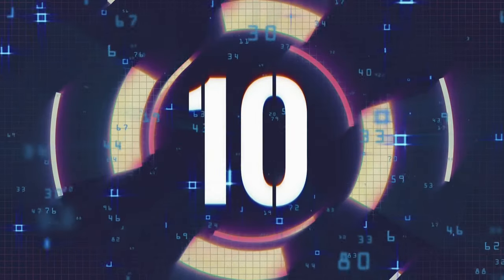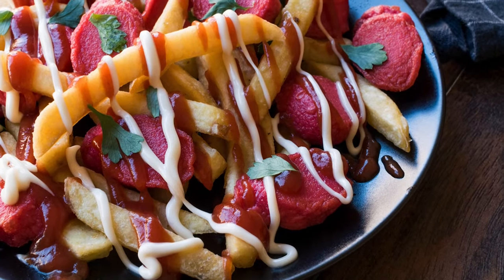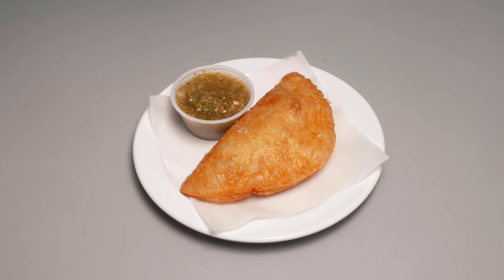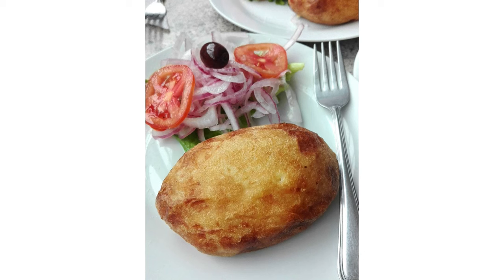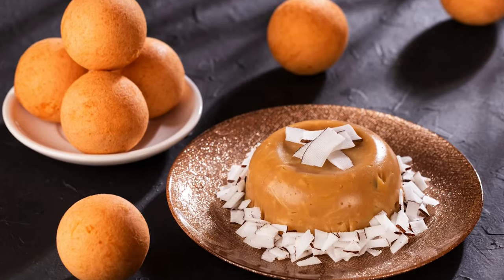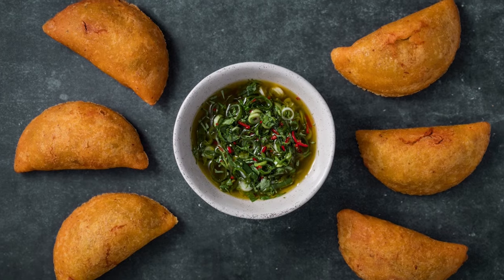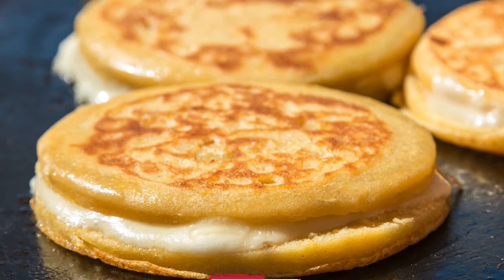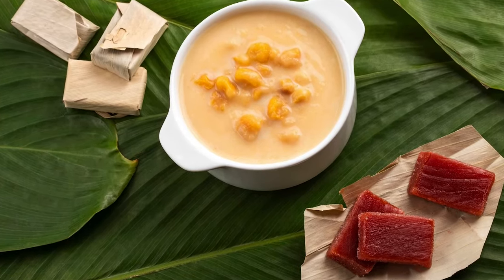What Are The TOP 10 Street Snacks That Colombians Go CRAZY FOR?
🌟 DISCOVER The TOP 10 Street Snacks That Colombians Go CRAZY FOR!🌟

What are the TOP 10 Colombian street snacks that you need to try? Are you ready to embark on a mouthwatering journey through the vibrant streets of Colombia? Join us in this exciting adventure as we explore the top 10 Colombian street food snacks that will tantalize your taste buds and leave you craving for more!

From savory to sweet, our culinary expedition showcases the diverse flavors and rich traditions of Colombian cuisine. Indulge in classics like arepas, empanadas, and pandebonos, each bursting with authentic ingredients and cultural significance.

🥟 Sink your teeth into crispy and flavorful empanadas, filled with savory meats and cheeses, or savor the cheesy goodness of pandebonos, the quintessential Colombian cheese bread rolls.

🌽 Experience the comforting simplicity of choclo con queso, boiled corn on the cob paired with fresh cheese, or satisfy your sweet tooth with decadent treats like buñuelos and obleas, guaranteed to satisfy any dessert lover's cravings.

🍟 Craving something savory? Dive into a plate of salchipapas, featuring crispy French fries topped with juicy sausage slices and an array of mouthwatering sauces.

🎉 Whether you're exploring bustling city streets or charming pueblos, Colombian street food offers a culinary adventure like no other. Join us as we delve into the heart and soul of Colombia's vibrant food culture!

All videos on my channel are subtitled in multiple languages. More coming every week!

My new store for clothing and home products (your support helps my channel grow! Thank you!):